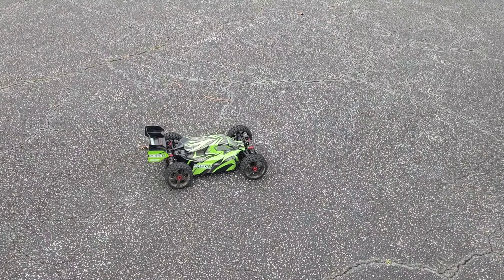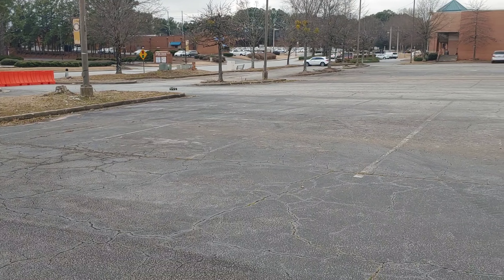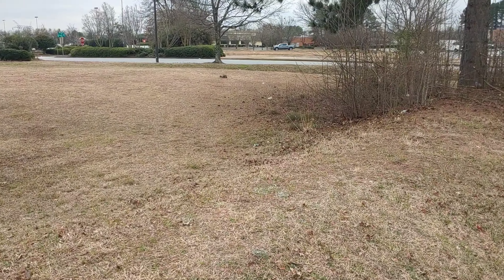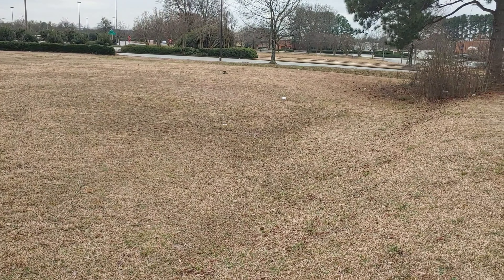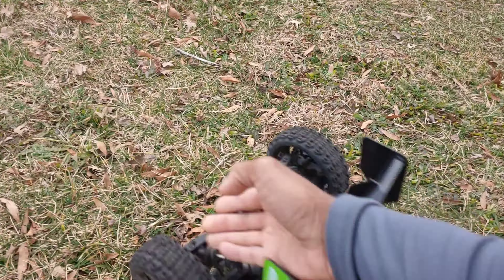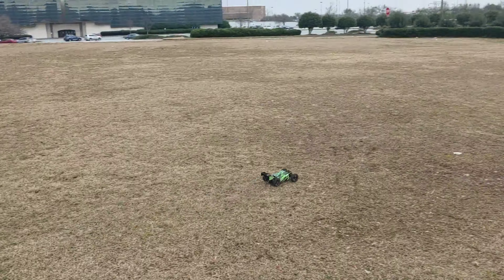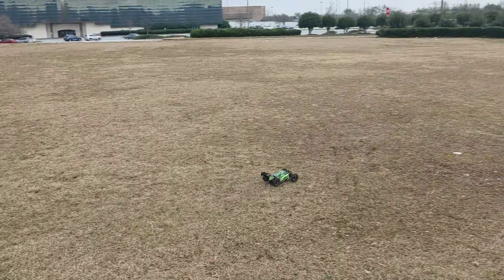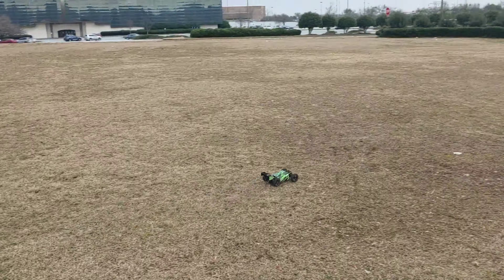Team Corally Radix 4 off-road Run w/16t Pinion - Did it overheat 🔥 🔥🤔???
Item Description
Radix 4 XP 4S Extreme Sports Buggy

Team Corally's Radix 4 Racing Buggy delivers radical performance that won't break the budget!

The new Radix 4 XP 4WD 1/8 Scale Brushless Buggy from Team Corally is the newest member of the Radix/Python family. Utilizing the durable, high-performance buggy platform of the Radix 6 and Python, the Radix 4 utilizes a more budget-friendly approach, combining a 4S-capable Team Corally ESC to power an included 2150KV brushless motor, allowing plenty of performance to dominate any track, skate park, or bash spot. Want to race? It should be no surprise that out-of-the-box the Radix 4 XP is a perfectly capable entry-level competition race car for use in Sportsman 1/8 Electric 4WD Buggy Racing.

Radix 4 Features:
o Factory-built 1/8 scale competition-capable buggy with electronics, bodyshell and tyres installed
o Team Corally Torox 135 2-4S ESC with LiPo low-voltage protection (programmable)
o Team Corally Kuron 725 2150kV 4-pole brushless motor (2-4S operation)
o Varioprop CR-7220 High Torque, High Voltage Digital Servo with Metal Gears and 20Kg Torque
o Ergonomic Varioprop S2R transmitter, with interference-free 2.4GHz technology
o Aluminium servo arm for precision and strength
o 3mm 7075 Aluminum Steering Ackermann Plate
o Separate splash-proof and dust proof electronic box with transponder mount
o Adjustable battery holder for all common LiPo batteries
o Full set of aerospace-quality, rubber-sealed ball bearings
o Oversized 8 x 16 x 5mm transmission ball bearings
o Steel spur gear and motor pinion
o Three sealed metal differentials individually filled with silicone fluid
o Aluminum/Steel center differential
o Quick and convenient diff access
o 2-piece aluminium motor mount with composite gear cover
o 46T Spur Gear
o Completely Hard-coated metal drive train
o Extra Surface-Hardened Steel Front CVD Joints
o Aluminium 17 mm drive hexes
o Oil-filled threaded 16 mm aluminium Big Bore shocks
o Exclusive shock spring perch locking system
o CNC aluminium shock towers, 5mm rear / 4mm front
o Alloy Front Upper Arm Stiffener Plate
o Independent Pivot Ball front suspension
o Independent double wishbone rear suspension
o Optimized, custom engineered composite parts
o Heavy-Duty one-piece composite suspension links and tie rods
o Aluminium suspension mounts with composite cover
o Team Corally RSP front and rear anti-roll bar system
o Aluminium chassis plate
o Heavy Duty front and rear chassis braces
o Reinforced chassis side guards with integrated body protection
o Front bumper with additional impact-absorbing chassis protection
o Reinforced High Downforce Wing and Wing Mount
o Factory-glued high-speed, low-profile tyres on black 5-spoke composite wheels
o Durable and attractive printed polycarbonate body
o Many optional tuning parts available for individual customization